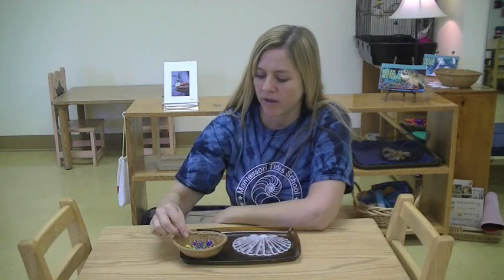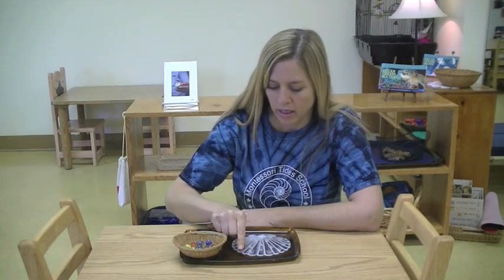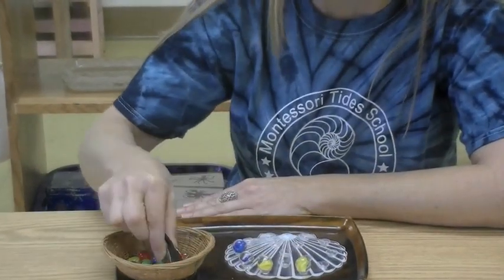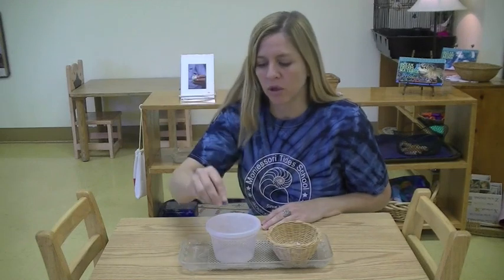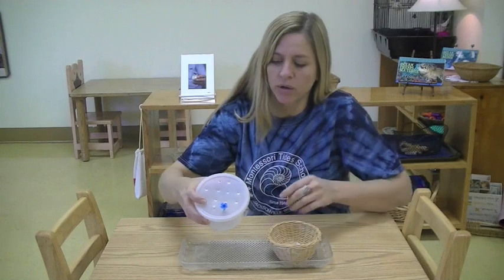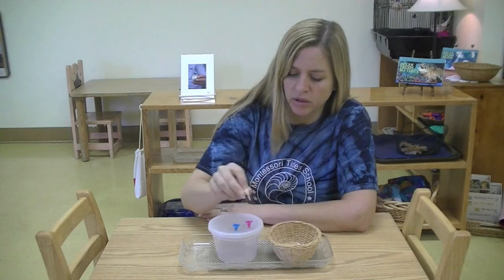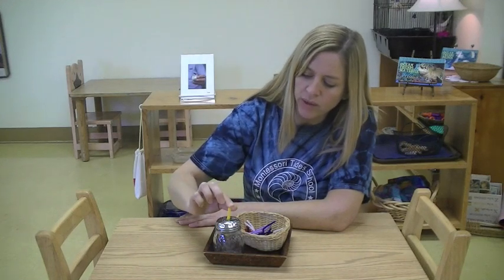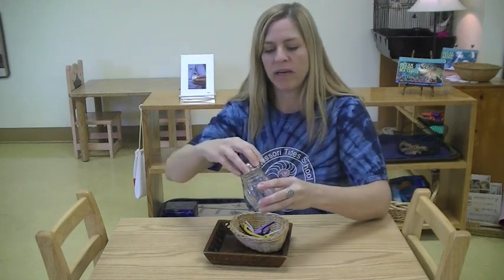Montessori Toddler Works: Practical Life Shelf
Montessori Tides School is a fully accredited Montessori School in Jacksonville Beach, FL. The current facility now includes a full complement of ages 16 months through the Grade 6. Montessori Tides School is proud to serve the Atlantic Beach, Neptune Beach, Jacksonville Beach, Ponte Vedra Beach and Jacksonville communities.